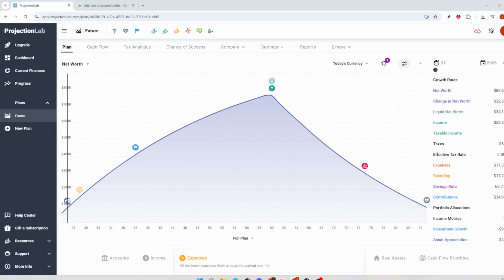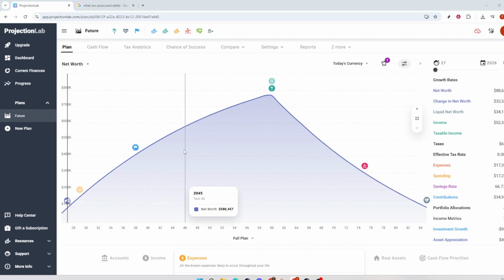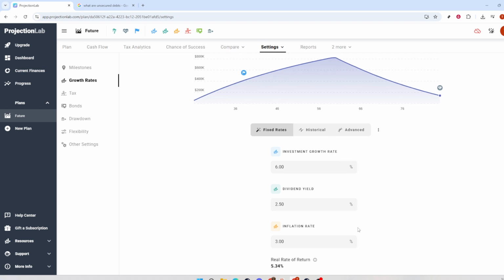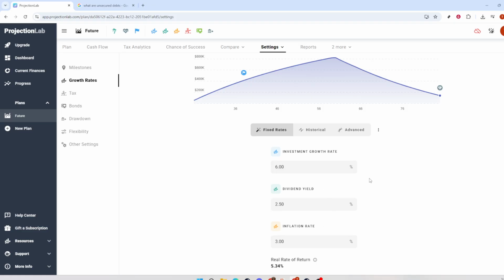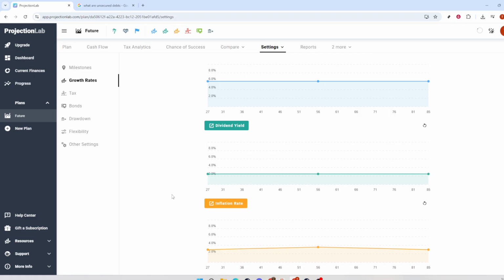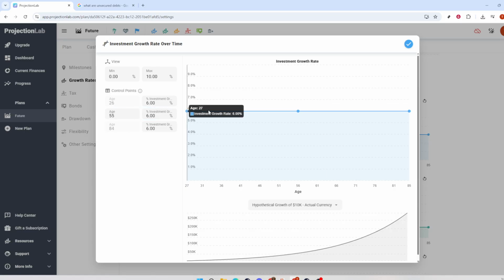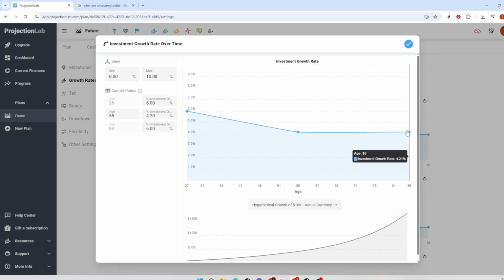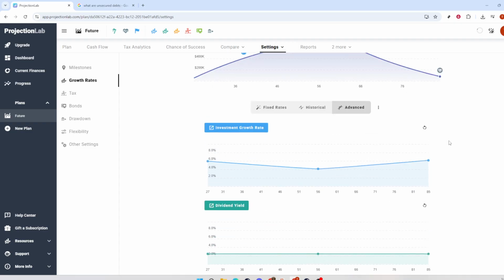How To Adjust Investment Growth Rates In ProjectionLab (Full Guide)